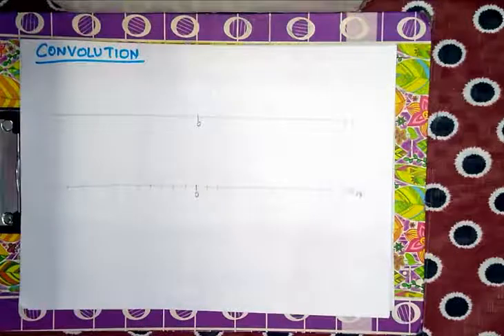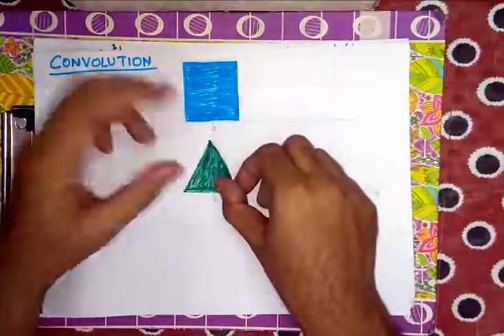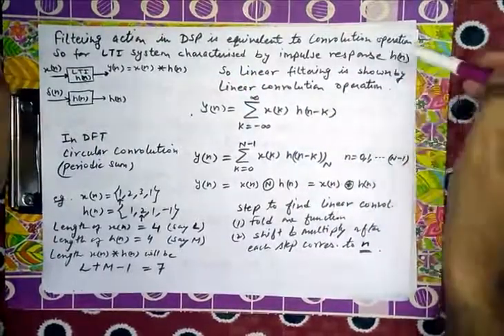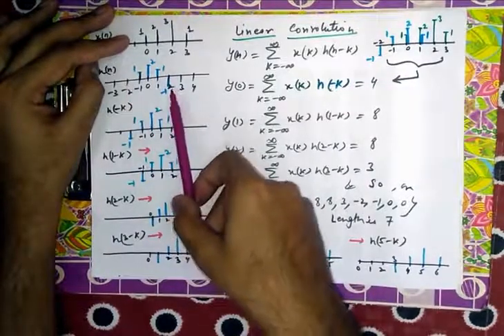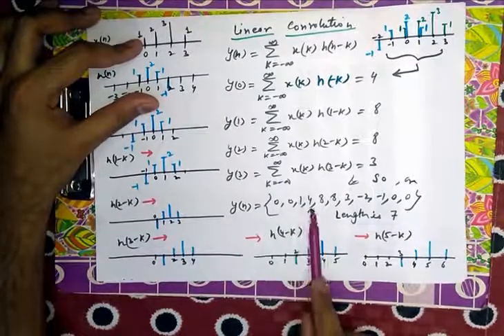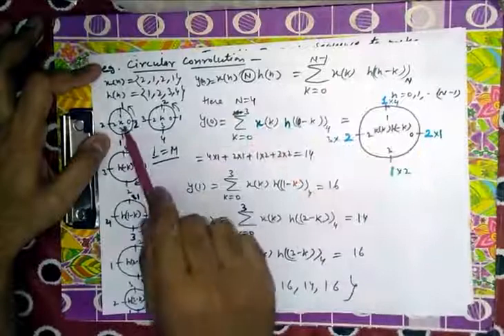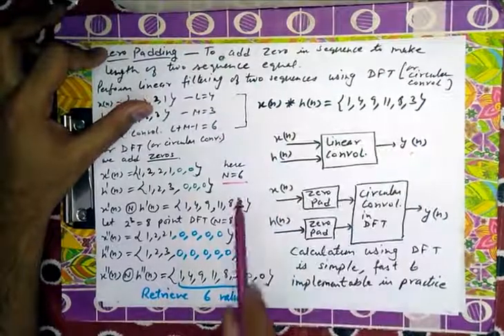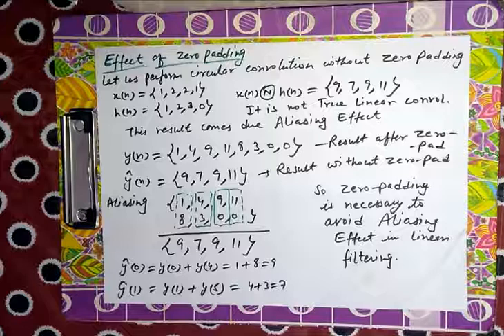Convolution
What is convolution? Difference between convolution and cross correlation. Difference between Linear and Circular Convolution. Effect of Zero Padding.